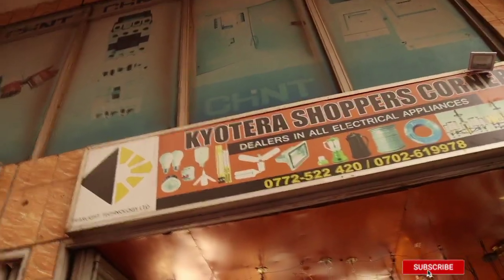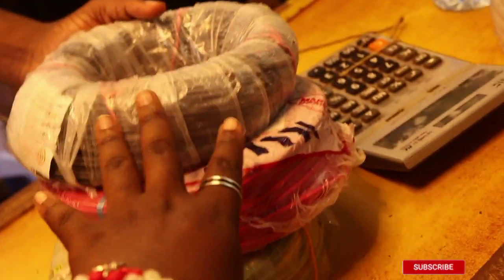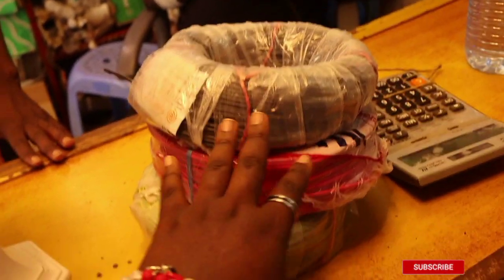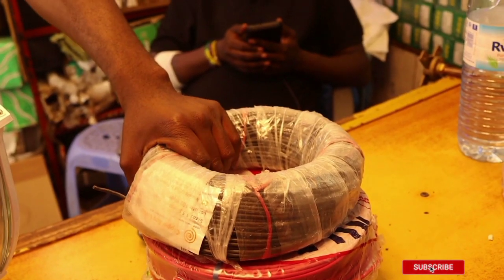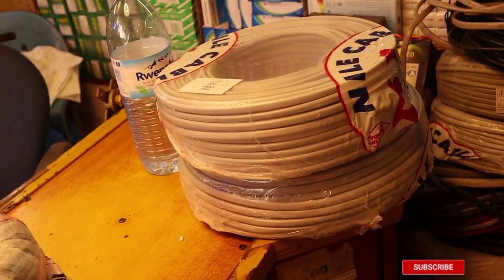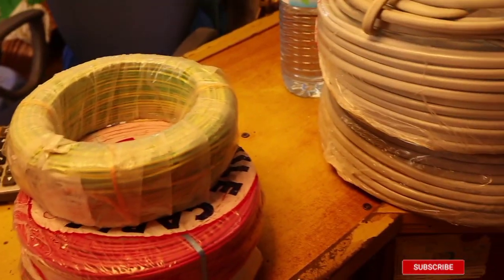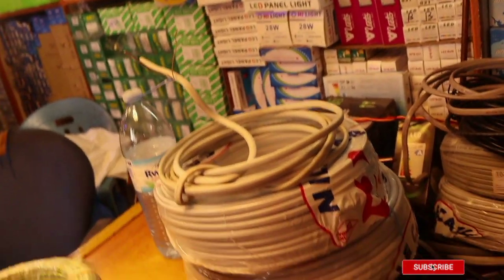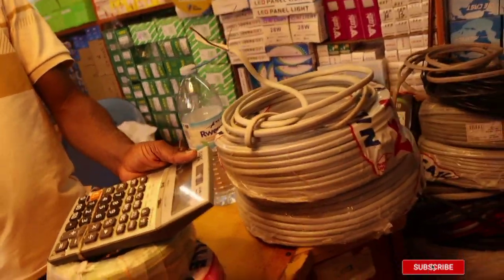Electrical Wiring Of A Big House In Uganda Africa#doreensafricanexperiences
matetials needed for electrical wiring on a big house